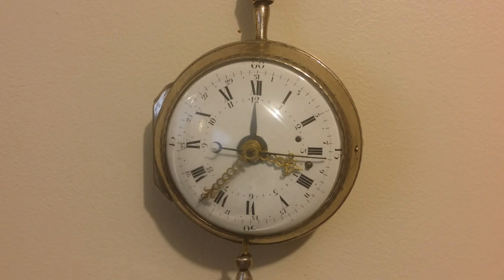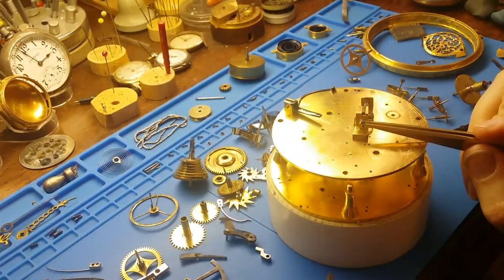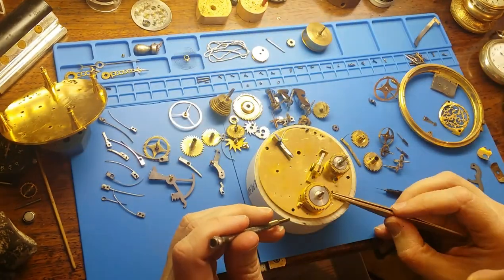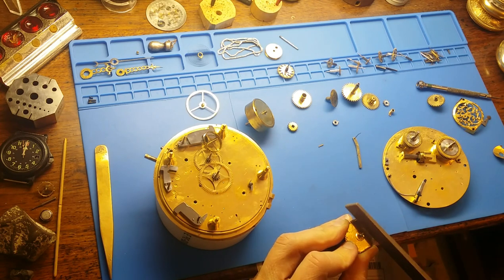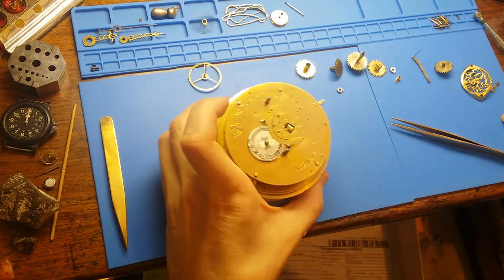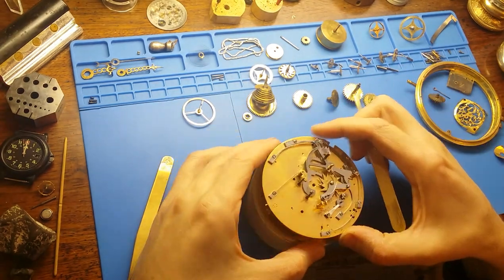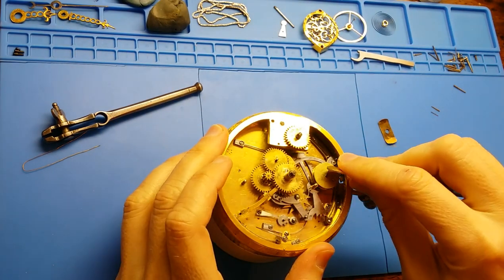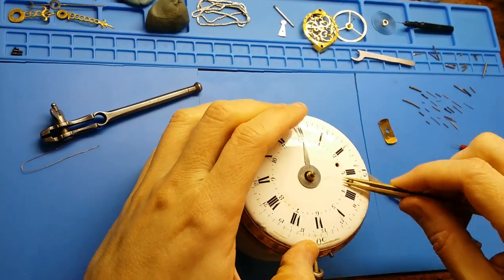21 Ageron French fusee restoration, reassembled at last.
I'm sorry it's been so long since I've uploaded a video. In late February I lost my mother to cancer. As a result I didn't accomplish much in the shop late February and all of March. I'm back at it again, but progress is slow.

In this video I reassemble this piece and begin the final testing phase, cased and hanging.